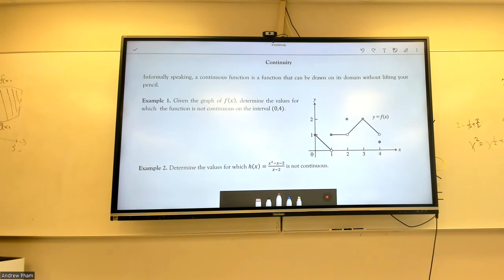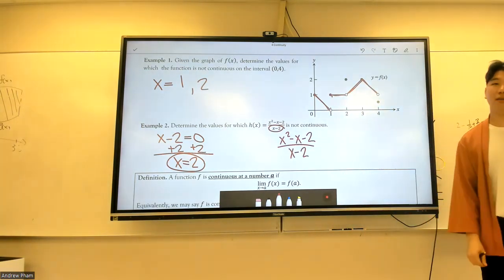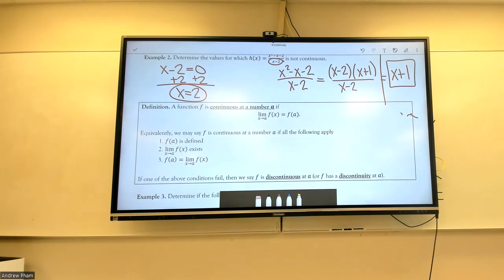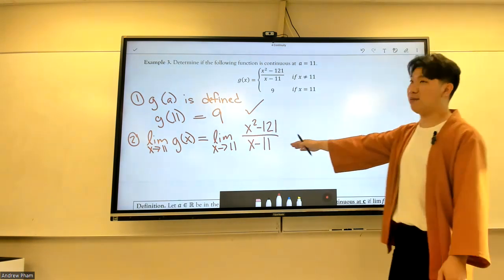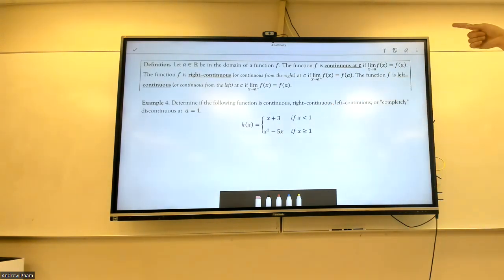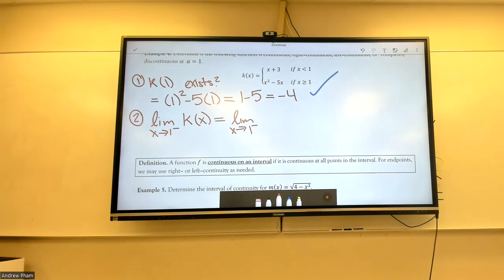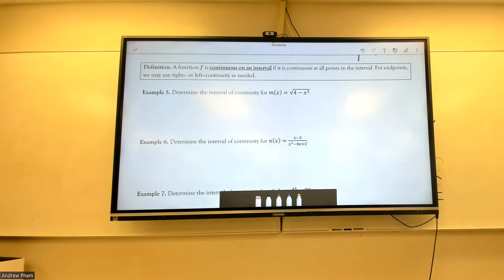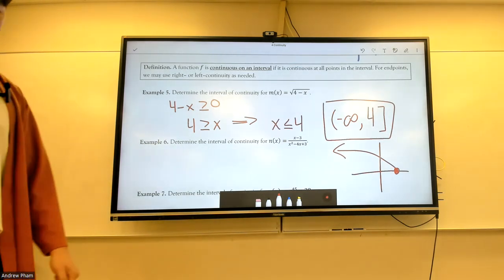Calculus I Lecture Day 3 - Continuity